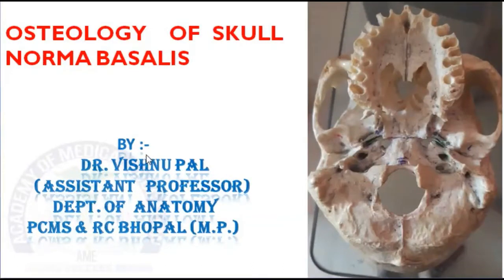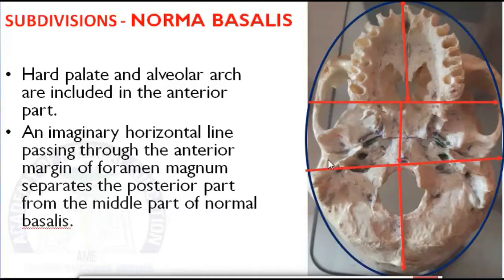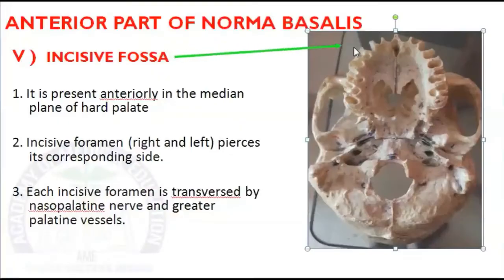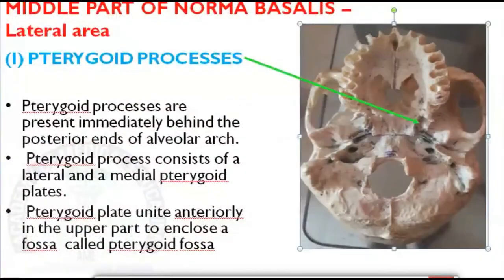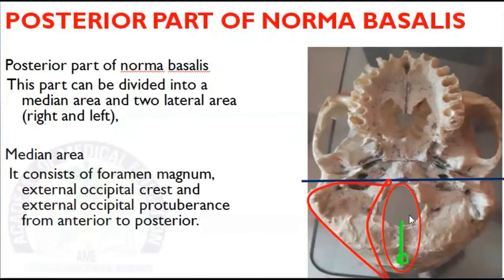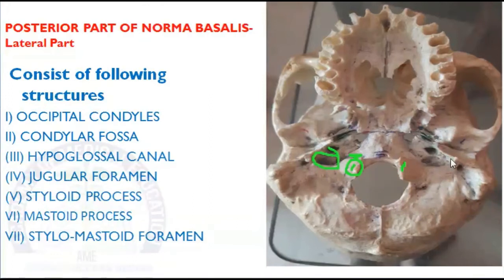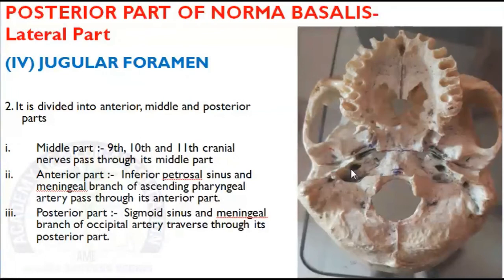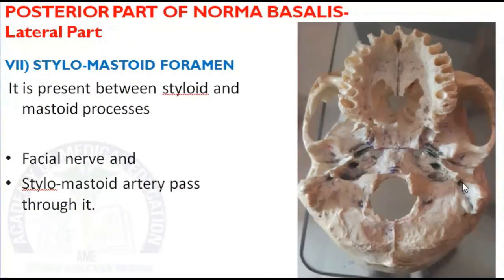OSTEOLOGY OF SKULL | NORMA BASALIS VIEW | BY DR. VISHNU PAL | Academy of Medical Education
Study of cranium (skull by removing  mandible) from inferior aspect is called norma basalis.
Anteriorly by  :-Incisor teeth.

Posteriorly by  :- Superior nuchal line.

Both Lateral  sides by :-

Rest of teeth
Zygomatic arch
Posterior root of zygoma
Mastoid process.
For proper and detailed study, norma basalis is divided into:-
Anterior 1/3
Middle  1/3  and
Posterior parts 1/3.

II ) FORAMEN OVALE
 It is an oval in shape
 It transmits the :-
Mandibular Nerve,
Accessory Meningeal Artery,
Lesser Petrosal Nerve And
Emissary Vein.
(MALE)

 FORAMEN SPINOSUM

It is present  near the spine of sphenoid bone,  and  posterolateral to foramen ovale.
It transmits :-
 Middle meningeal artery,
Nervus spinosus (meningeal       branch of mandibular  nerve)
Parietal trunk of middle meningeal vein
FORAMEN LACERUM

1.It  is situated between sphenoid and apex of petrous part of temporal bone .
 2. It is named lacerum because of its  irregular margins.
 3.Carotid canal and pterygoid canal open into it.

FORAMEN MAGNUM

1. It is the largest foramen in skull

It is single foramen located in the lowest part of posterior cranial fossa.

3. It is oval in shape

4. It is the communication between cranial cavity and vertebral canal.

5. Anterior atlanto-occipital membrane is attached to its anterior margin.

6. Posterior atlanto-occipital membrane is attached to its posterior margin.

7 Lateral margin provide attachment to alar ligaments
Main structure passes through it
-Medulla oblongata continuous downwards as
  spinal cord with meninges
-Spinal root of accessory nerve

POSTERIOR PART OF NORMA BASALIS- Lateral Part
Consist of following structures
I) OCCIPITAL CONDYLES
II) CONDYLAR FOSSA
(III) HYPOGLOSSAL CANAL
(IV) JUGULAR FORAMEN
(V) STYLOID PROCESS
VI) MASTOID PROCESS
VII) STYLO-MASTOID FORAMEN

FORAMENOVALE FORAMENLACERUM FORAMENSPINOSUM OCCIPITALCONDYLES JUGULAR FORAMEN#STYLOIDPROCESS#MASTOIDPROCESS#STYLO-MASTOIDFORAMEN